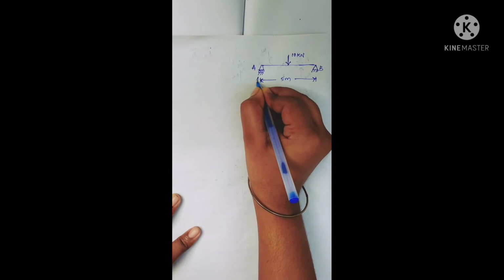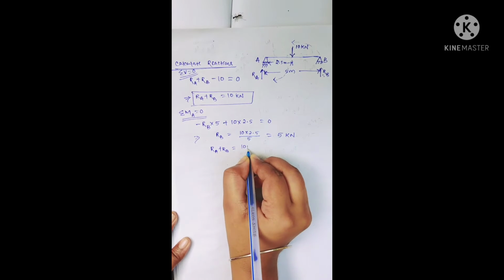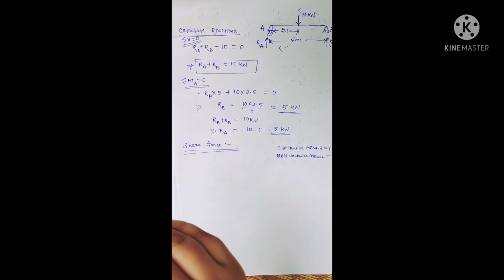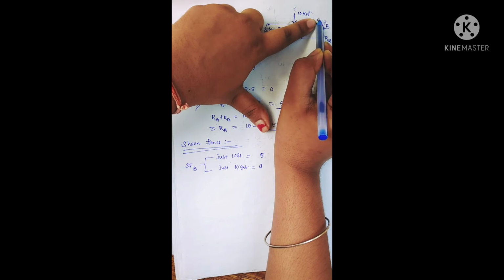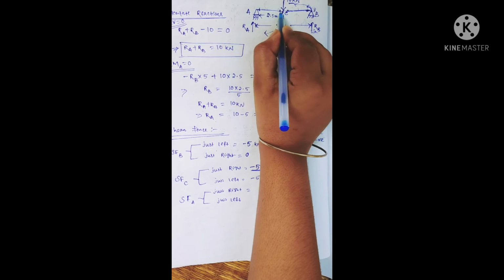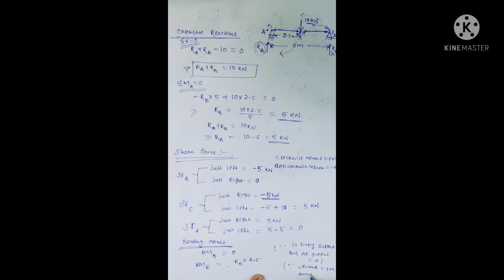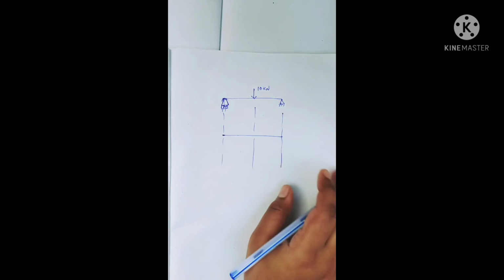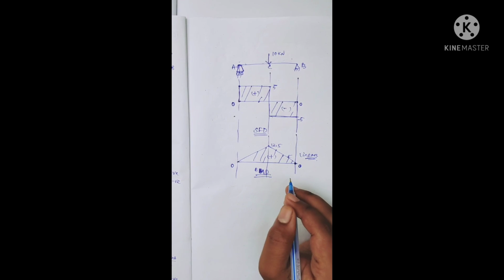Easy way to Solve Shear Force and Bending moment ( SFD&BMD) Calculation# part -2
In this lecture we calculate Shear Force and Bending moment at each point and Draw the Shear Force and Bending moment diagram (SFD&BMD)